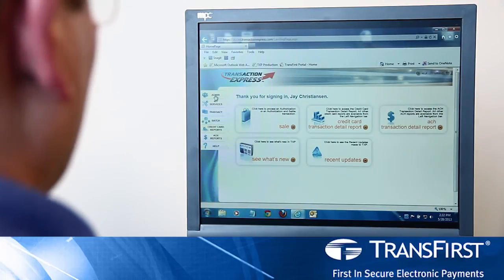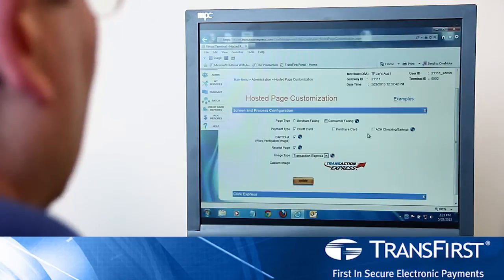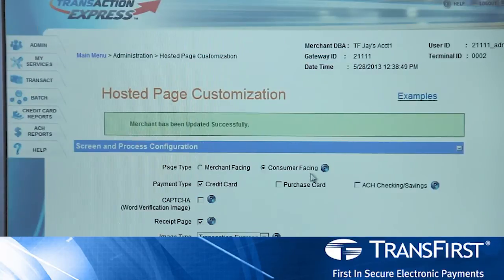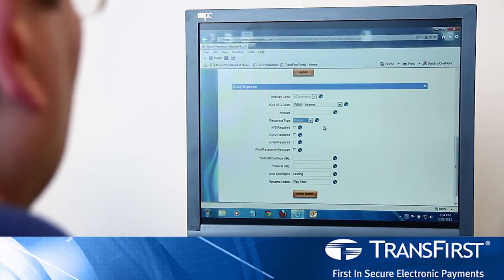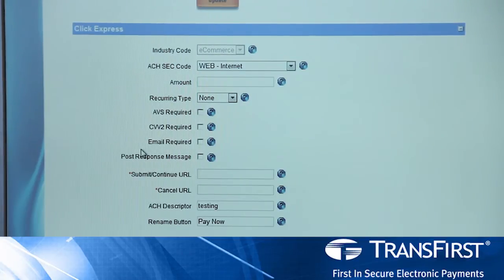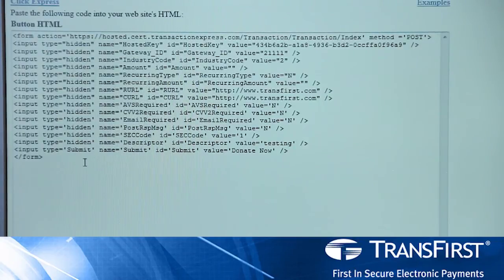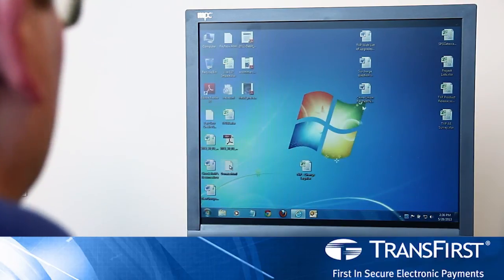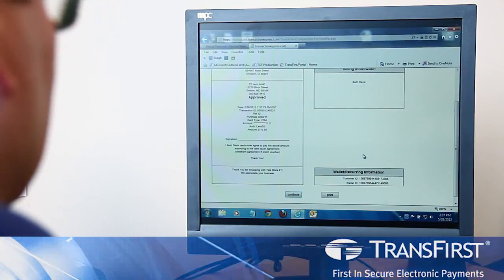Transaction Express Payment Gateway -- Hosted Payment Page and Button